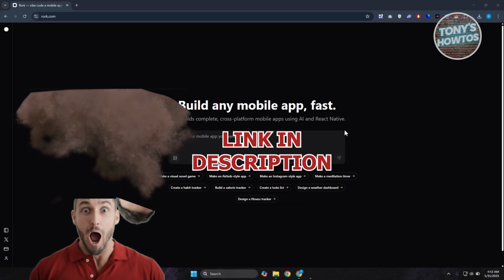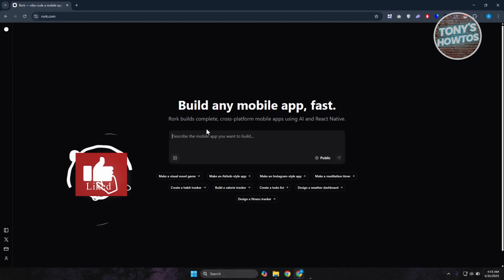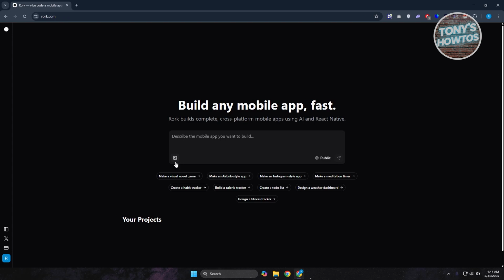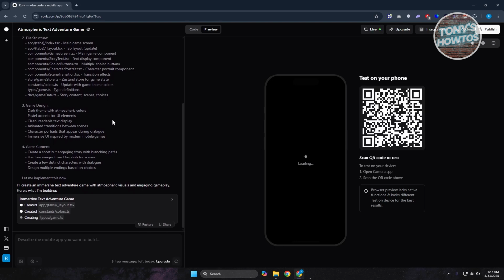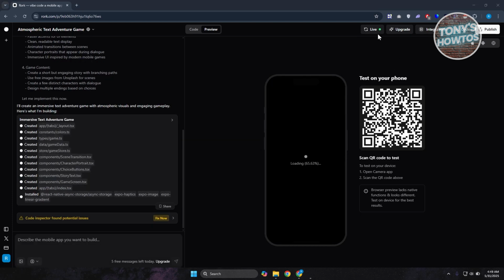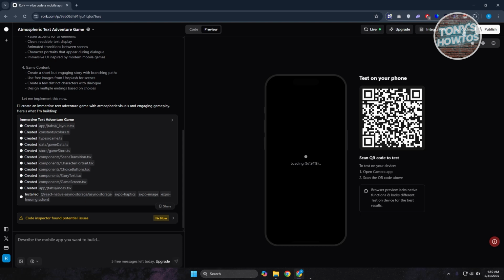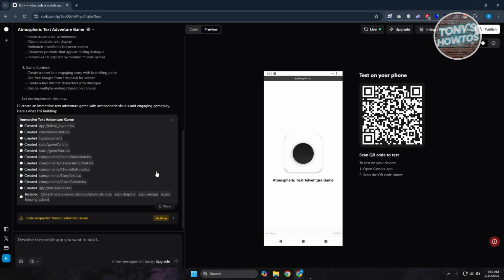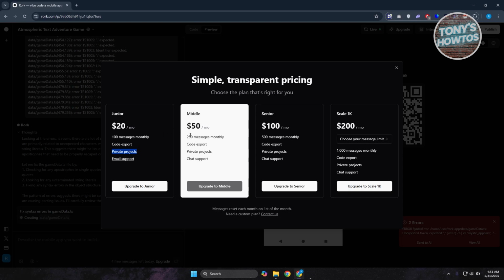Rork AI App Honest Review | Tutorial for Beginners (2026)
In this video, I show you Rork AI App Honest Review | Tutorial for Beginners in 2026. The quick and easy tutorial how to build a mobile app with AI. Do you want to know step by step how to use for vibe coding apps in 2026? Yes? Great!